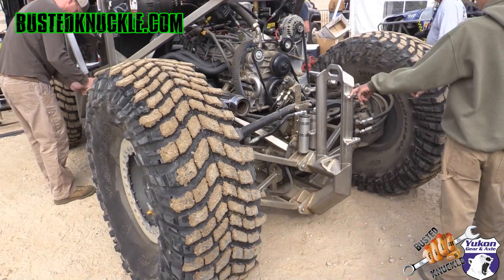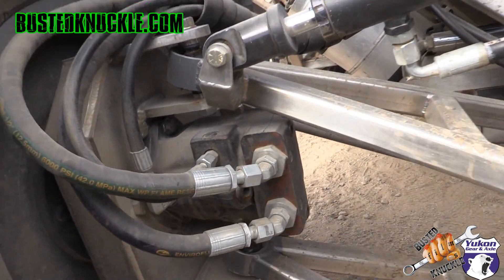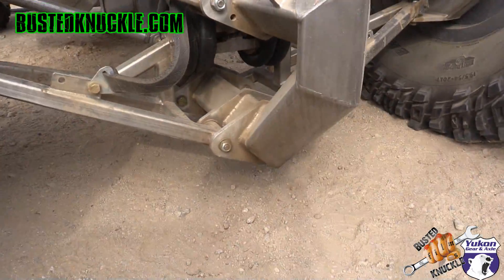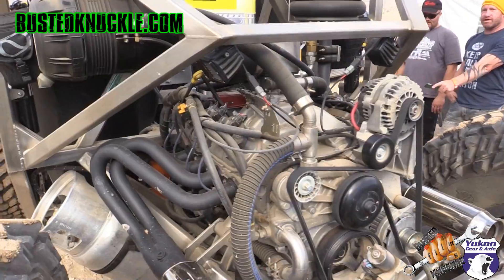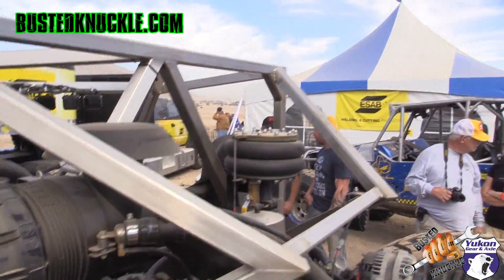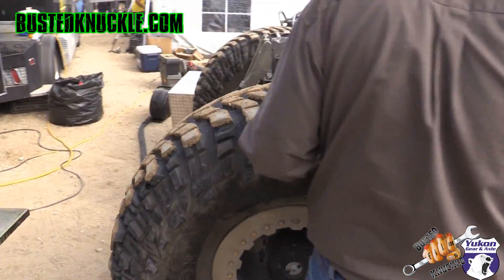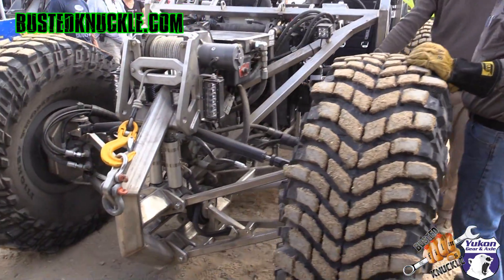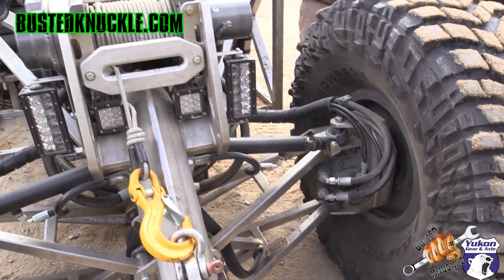HYDRODYNAMIC ROCK CRAWLER BUGGY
Check out thePropane LS powered fully Hydraulic HydroDynamic Rock Crawler Buggy built completely out of stainless steel. Take a closer look and watch it attempt backdoor at King of the Hammers.
115" wheelbase
88" wide
81" tall +24" adjustment
12" Belley Clearance +24"
5500 lbs 60% sprung 40% unsprung
300 HP LS 4.8
Impco 425 propane mixer
carb intake
Industrial radiator and Spal fan setup
Thermal Transfer hydraulic oil cooler and Spal fan
3" Double ended steering cylinders
Auburn planetaries
Rexroth drive motors
Sauer Sunstrand hydrostatic M46 tandem pump
Gates 6000 psi 3/4" hose
VVR hydraulic variable volume reservoir
54" x 19.5" tires Baja Claws on 20" double beadlocked rims
Pumps Displacement 2.81 CI/REV
Pump Max REV 4000 RPM
Pump Max PSI 5000
Planetary Ratio 30:1 Rated @ 50,000 Inch/LBS
Drive Motor Displacement 1.5-2.75 CI/REV
Hydraforce flow divider combiners with bypass circuit
shocks 2.125" X 10"
Thomas 1HP 150 PSI air compressor, chassis air tank